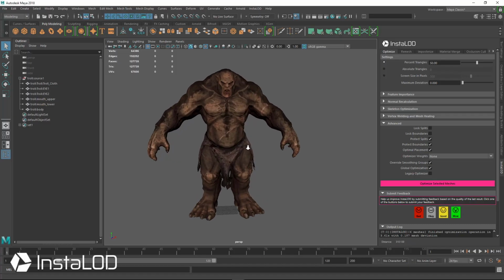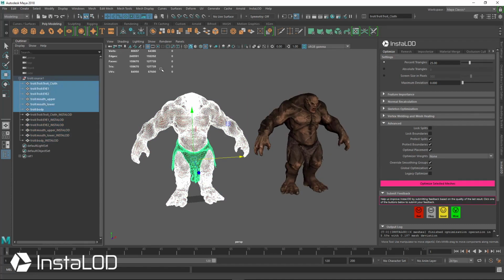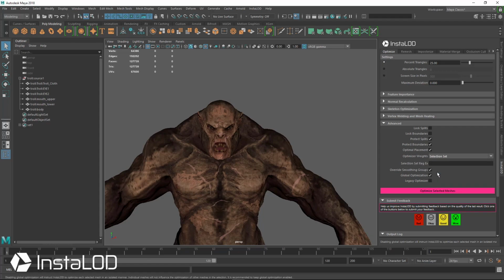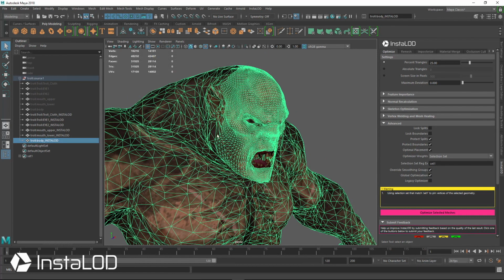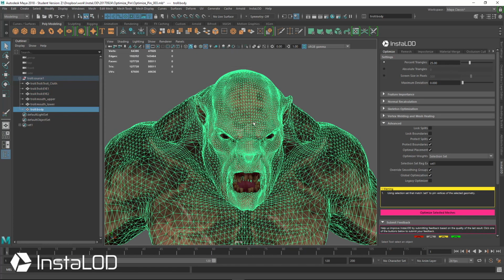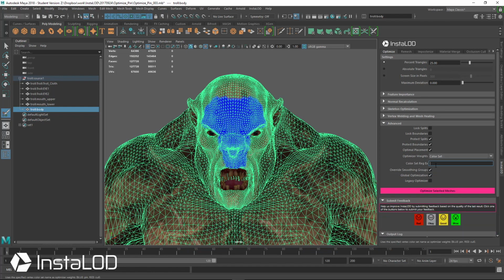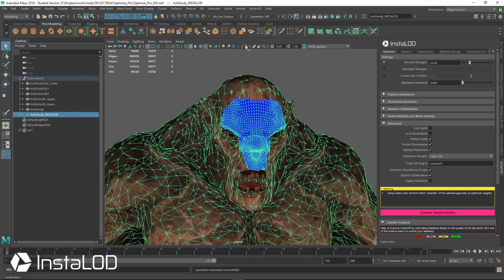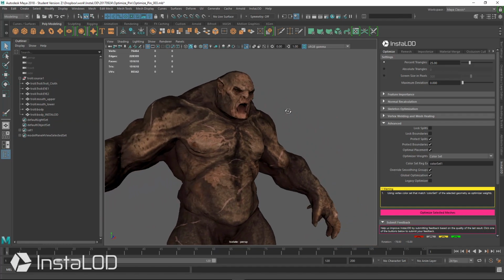Preserving Topology During Optimization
InstaLODs polygon optimization technology creates high-quality results for both high and low poly geometry.
Geometry created by InstaLOD automatical retains vertex attributes like and shading information without any additional configuration.
However, sometimes it is necessary to retain the topology in a specific area of the mesh in the precise way it was before the optimization ran. This can be achieved easily using either vertex colors to weight vertices or by adding vertices to a named selection set.